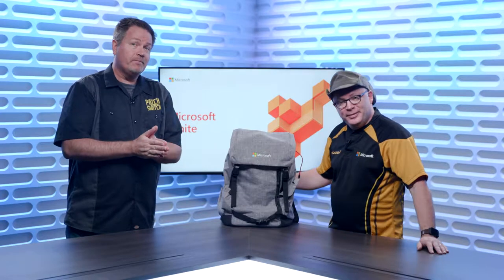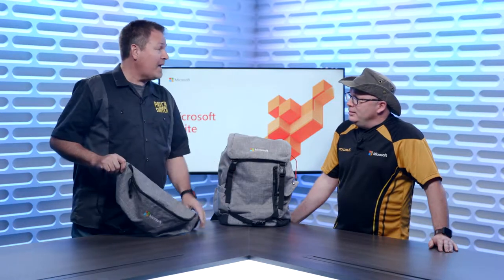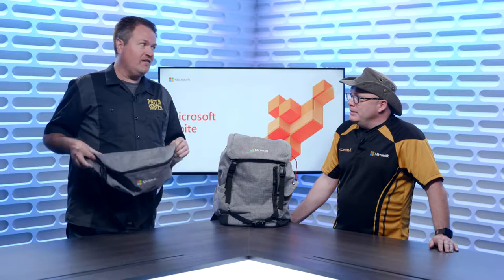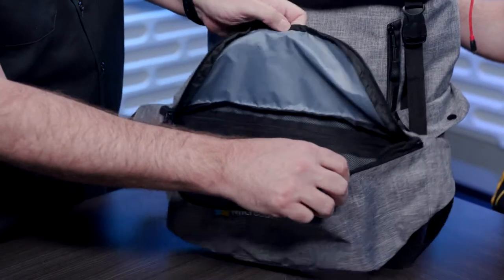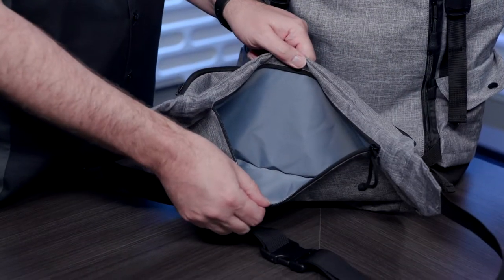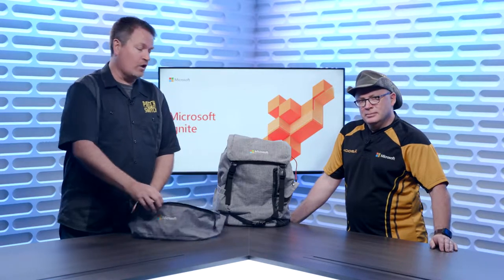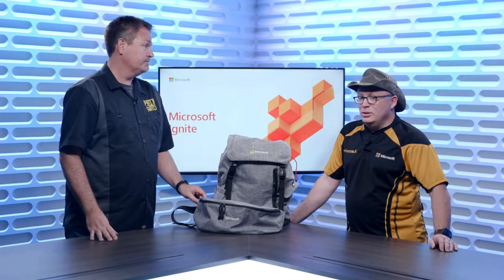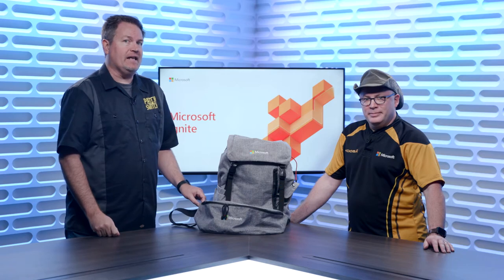Microsoft Ignite 2019 Secret Bag option reveal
Just remember - it's a cross body bag.